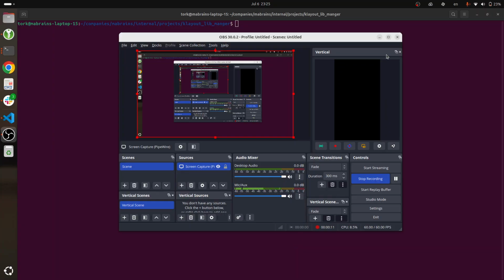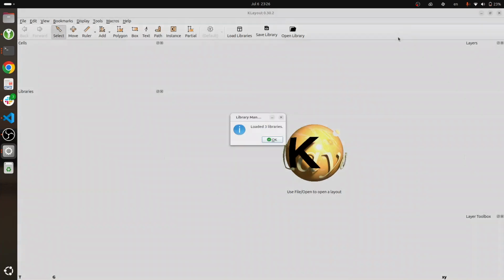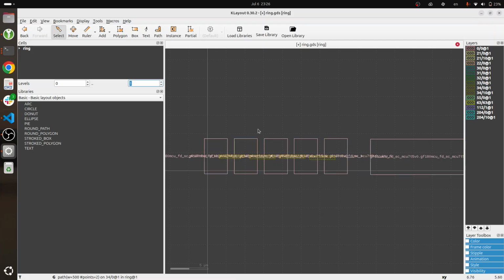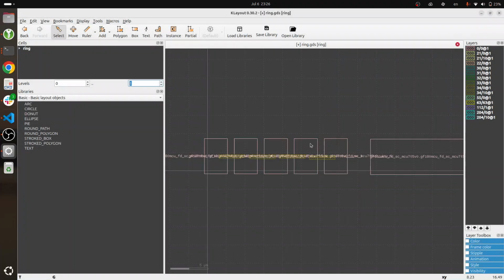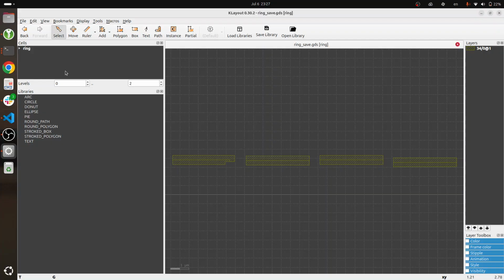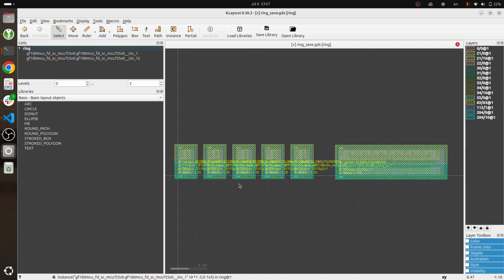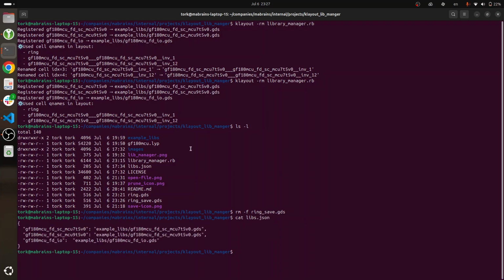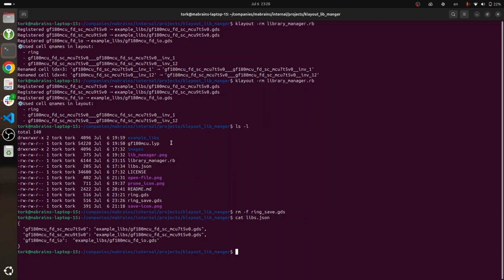Klayout Library Manager For GF180MCU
Klayout Library Manager Tool for Hierarchical Design